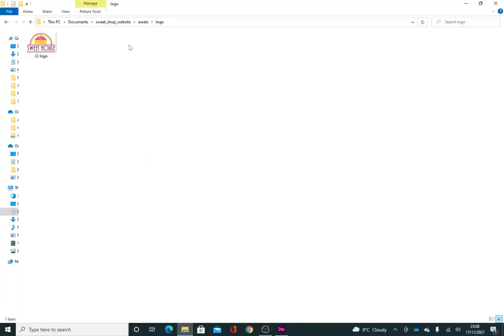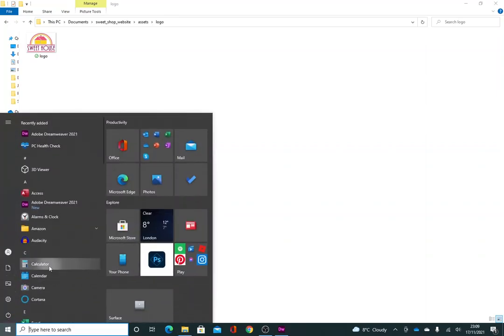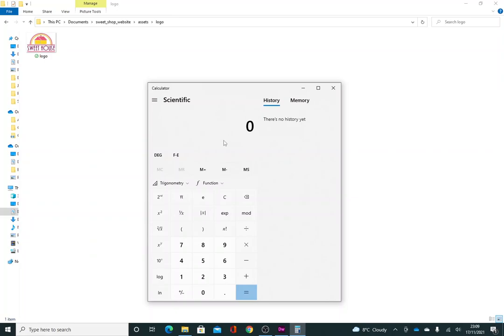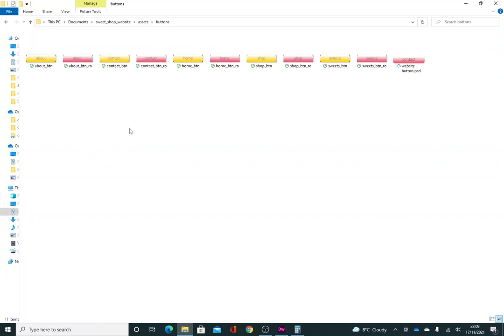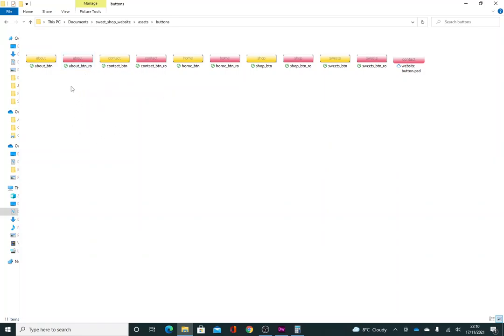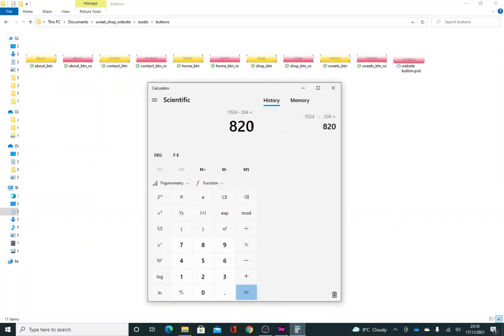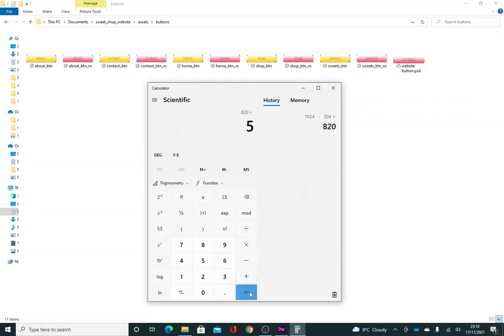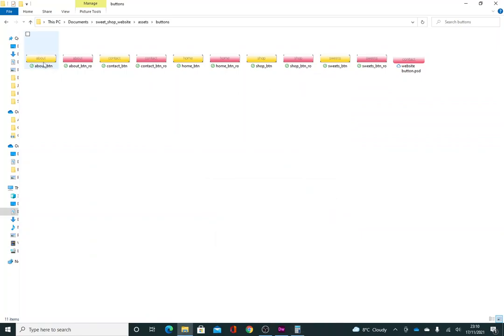4 - Dreamweaver - Checking button and logo